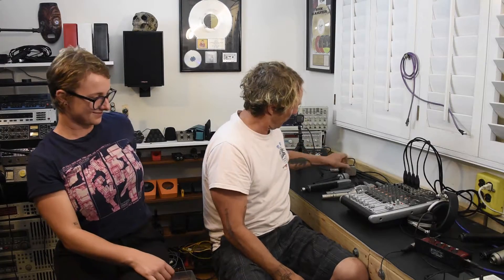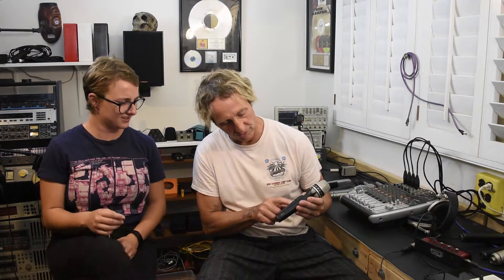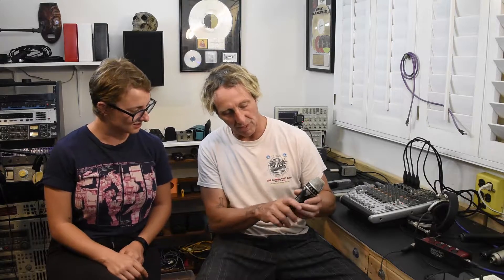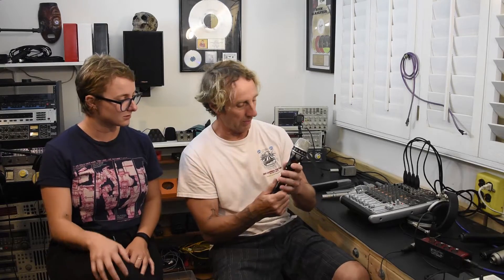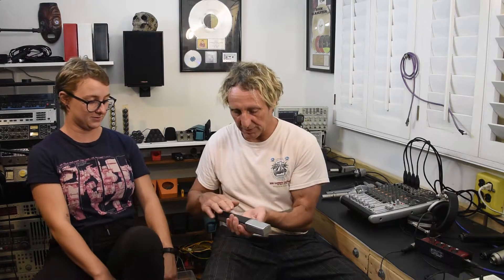Selecting the Right Mic #1 of 3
Sammy and I discussing microphone usage and why there are so many types of mics.

The video discusses the importance of selecting the right microphone for different instruments. Each microphone has its own unique transformational quality that alters the sound, so audio engineers need to decide which one is best for each purpose. The video also mentions using an analyzer mic to test different microphones and their effects on sound. The section ends with the speakers sharing wine and planning to continue exploring microphone selection in future videos.

00:00 Intro
00:42 Assorted mics
01:23 AKG D12
01:41 Senn 431
02:13 Senn 441
02:38 Senn 416
03:08 Senn 413
03:15 Why so many mic types?
03:41 What is the most accurate mic we carry?
04:45 Alter vs Capture
05:44 Logical mic selection vs proper mic selection
06:42 Wrap up and next video

In part 2 we will look at differing responses and listen